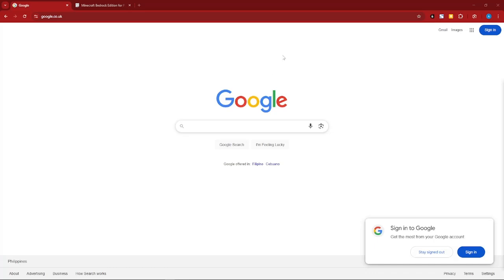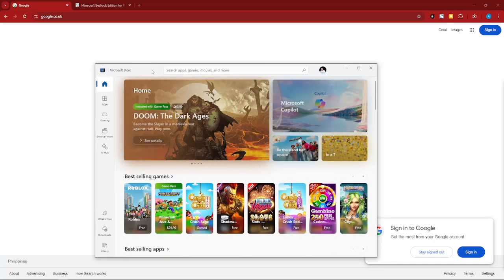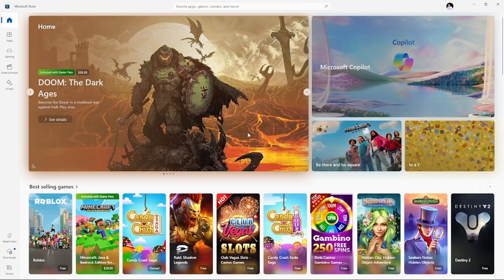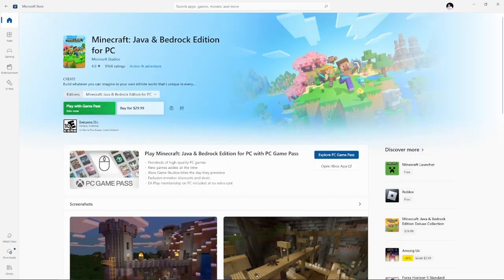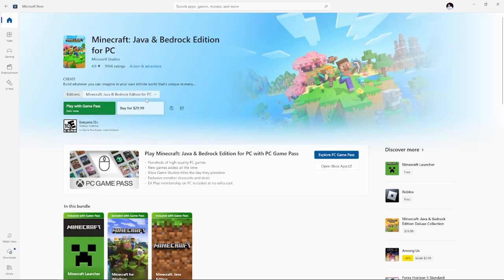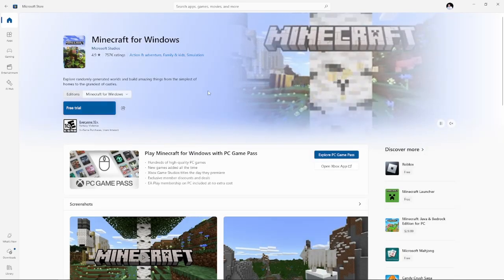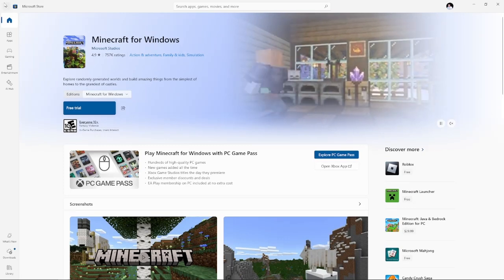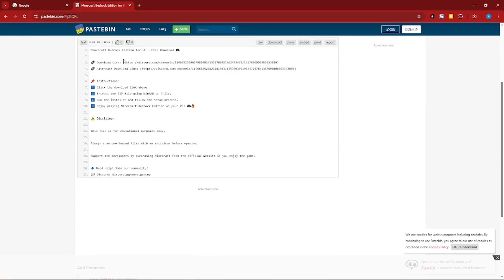How to Set Up Minecraft Bedrock on Windows Laptop! 2025 Step-by-Step 💻🎉✅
Want to play Minecraft Bedrock Edition on your Windows laptop?
This 2025 step-by-step tutorial walks you through the entire setup process—from installation to gameplay—so you can start building, surviving, and exploring in no time!

✅ What You’ll Learn:

How to download and install Minecraft Bedrock on Windows

System requirements and setup tips

How to log in with your Microsoft account

🎮 Perfect for beginners and new Minecraft players!